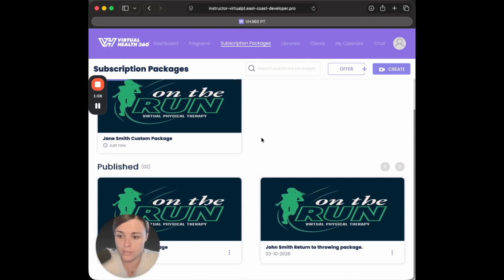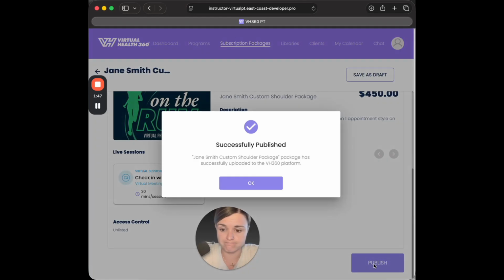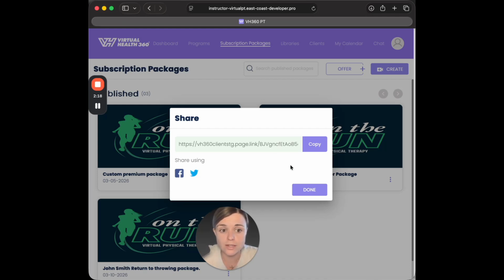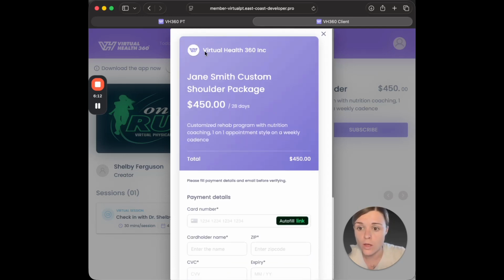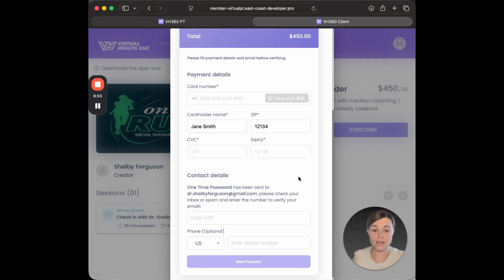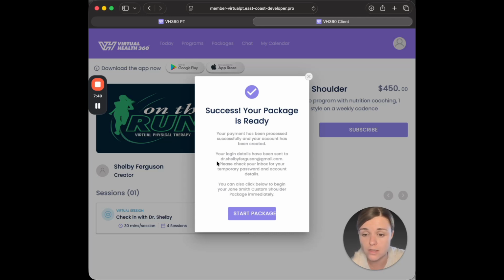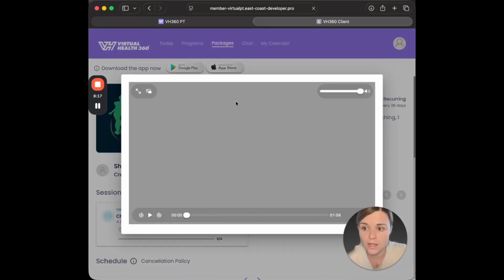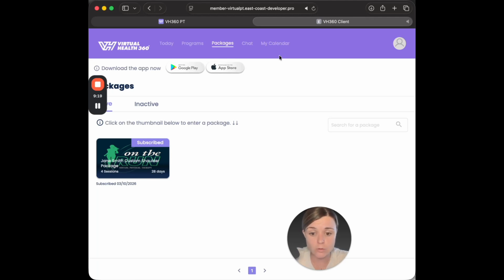Simplified Client Onboarding Process for Success on VH360 (2026)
This tutorial covers a simplified, streamlined client onboarding process to help you get patients up and running on VH360 quickly. New to VH360? to learn more.